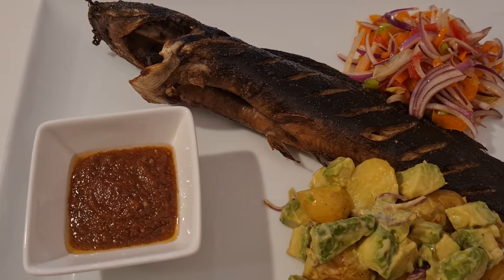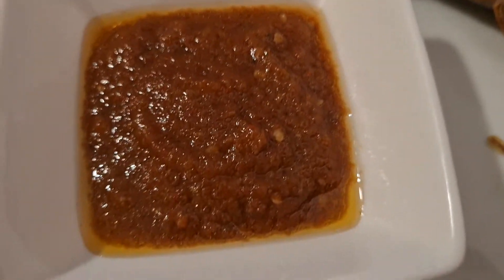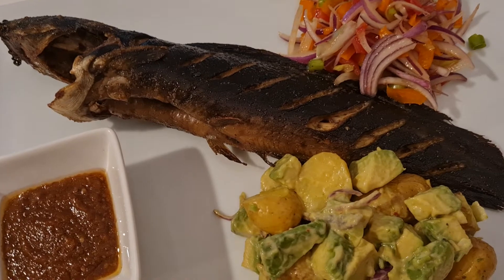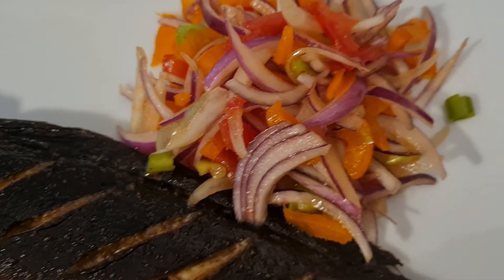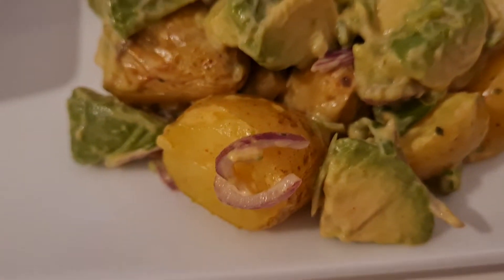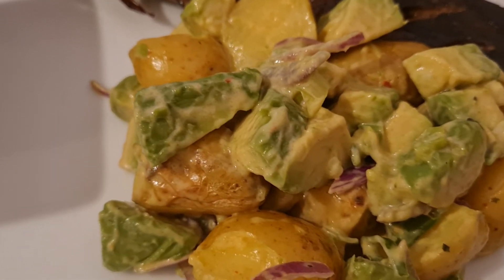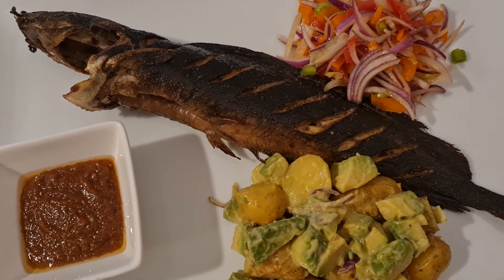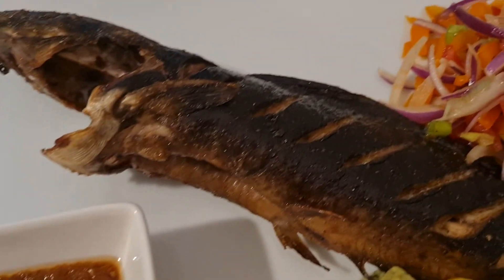Roasted Cat Fish for a healthy Dinner